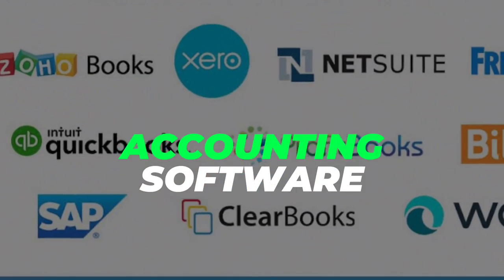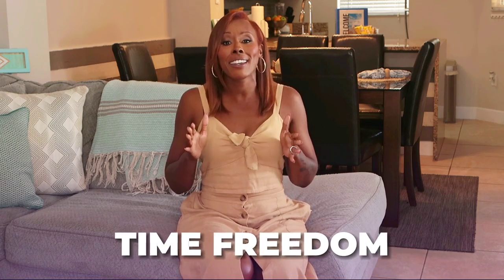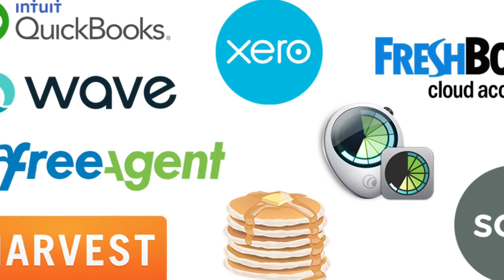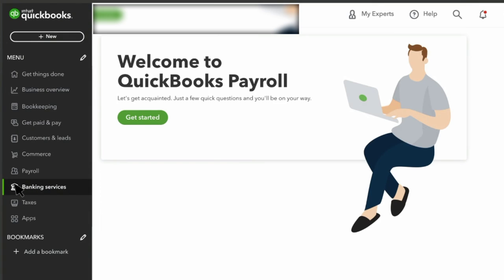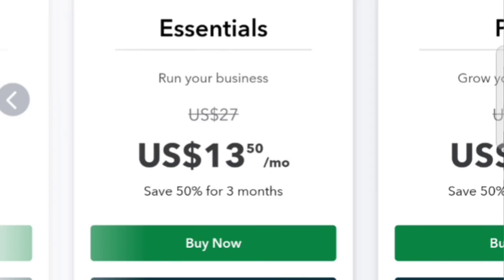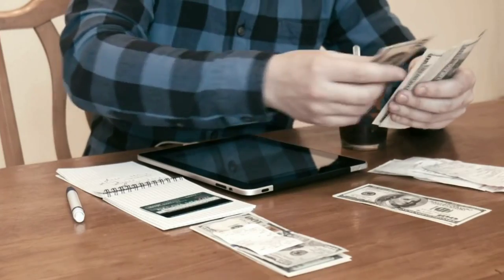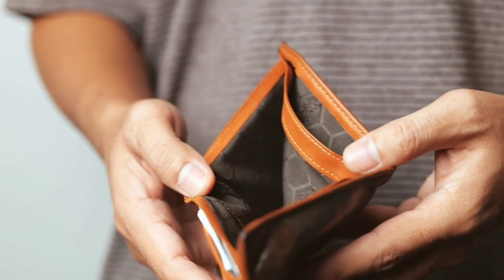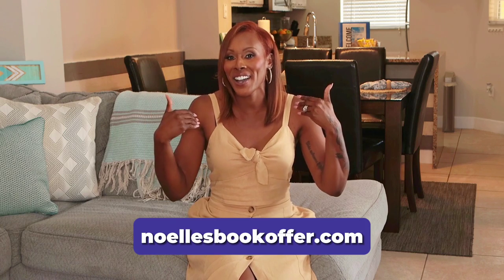What Is The Best Accounting Software For Small Businesses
Do you have a small business? Are you looking for a good accounting software? In this video, I'll recommend the best accounting software for small businesses.

Accounting software is an important part of any business, and if you're looking for the best option, be sure to check out this video. I'll recommend the best accounting software for small businesses based on a number of factors, including features, user interface, and price. So if you're looking for a good accounting software for your small business, be sure to watch this video!

1 on 1 Coaching With Noelle And Her Team:
Raise Your Credit Score Faster with CREATIVE CREDIT SOLUTION:
Key Moments In This Episode
00:00 Introduction
01:00 Benefits Of Being A Business Owner
01:51 Benefits Of Accounting Software
03:00 Top 3 Accounting Softwares
03:30 QuickBooks
06:09 Xero
07:20 Freshbooks
08:10 Bill.com

What Is The Best Bank For Small Businesses

Learn more about Noelle Randall

Music
Song: She Can Fix That (Original Theme Song)